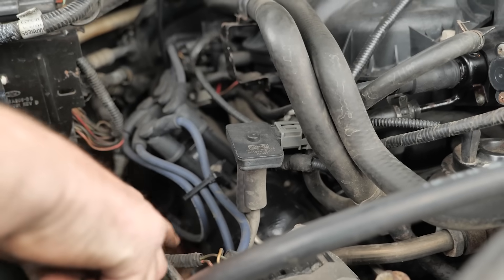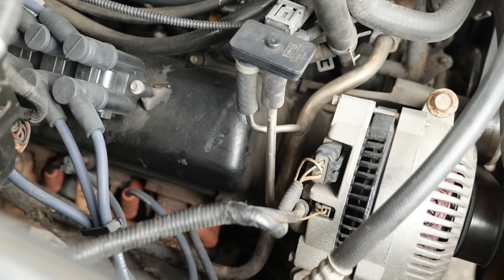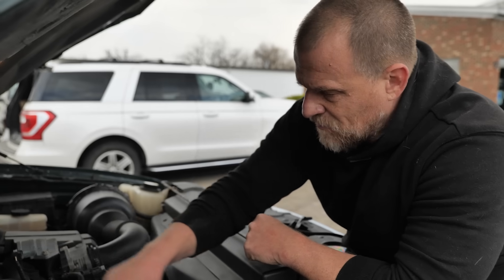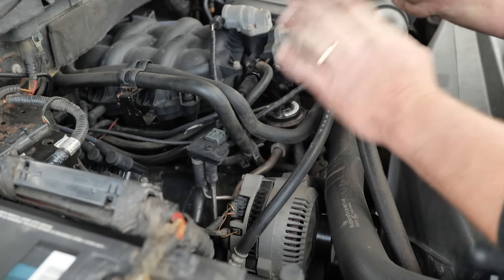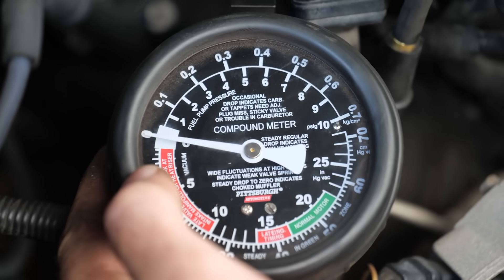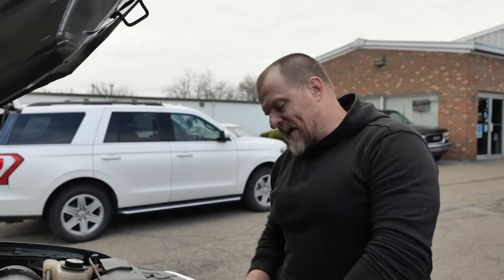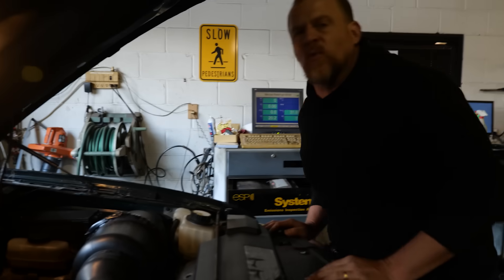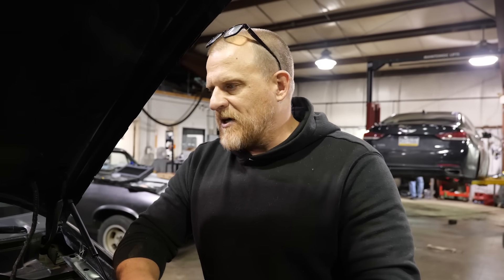Negative Fuel Trim Bank 1 - Positive Fuel Trim Bank 2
Do you trust your process? Can you eliminate possibilities along the way with solid testing procedures? This clip for our recent SD Premium series covers exhaust backpressure testing and head gasket testing.

Full video this clip was pulled from:
Ford F-150 - Negative Fuel Trim on One Bank [Part 1]

Ford F-150 - Negative Fuel Trim on One Bank [Part 2]

Related videos mentioned:
How to test for a plugged exhaust (picoscope and psi transducer) Part 1

How to test for a plugged exhaust (picoscope and psi transducer) Part 2